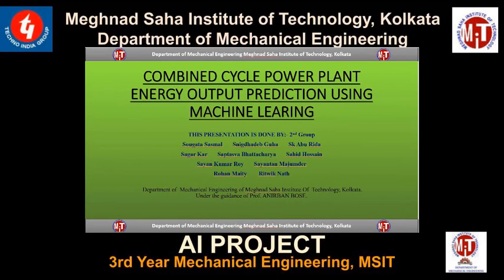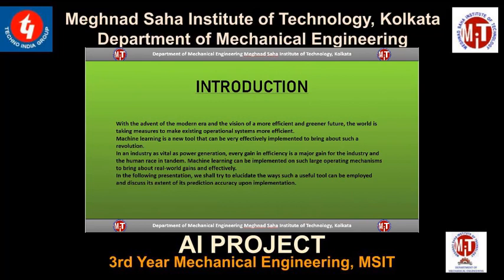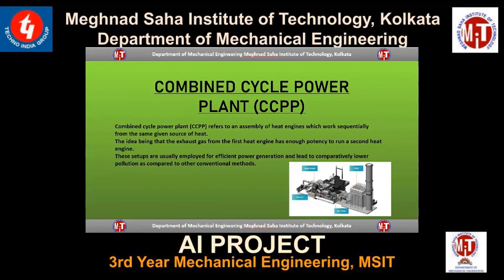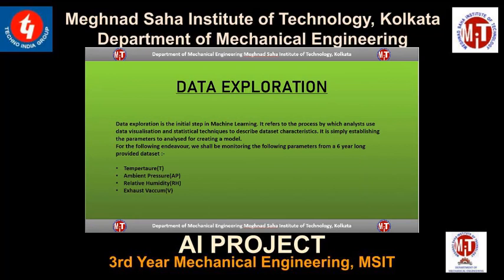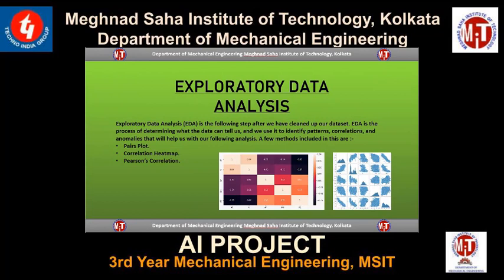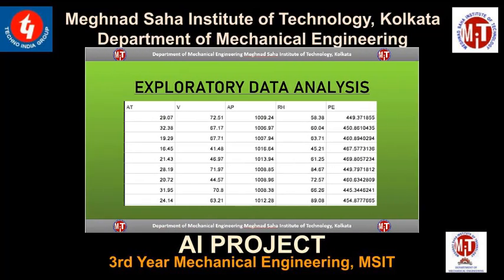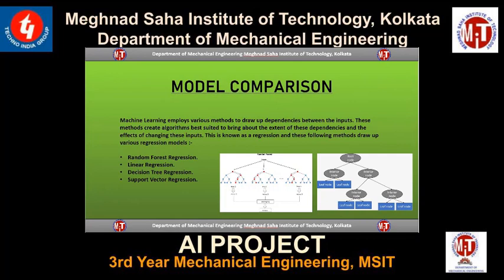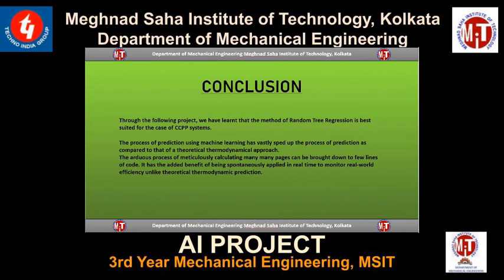Combined Cycle Power Plant Energy Output Prediction Using Machine Learning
Mechanical Engineering Projects, AI Projects for Mechanical Engineers, Machine Learning Projects for Mechanical Engineers,  Meghnad Saha institute of Technology , MSIT Department of Mechanical Engineering,